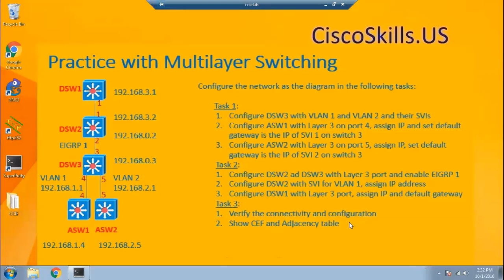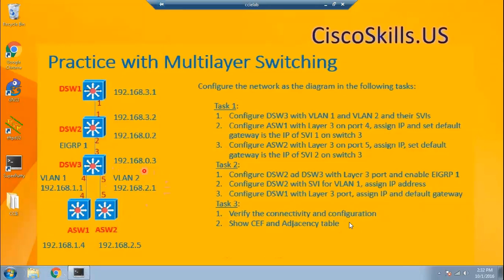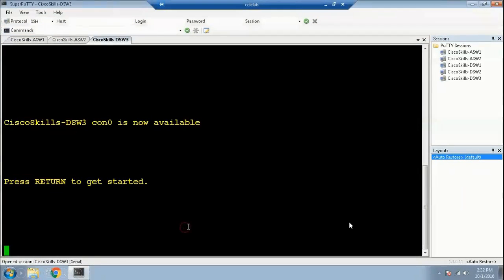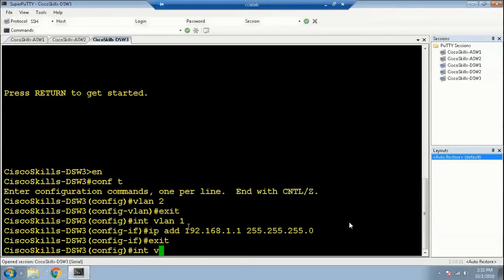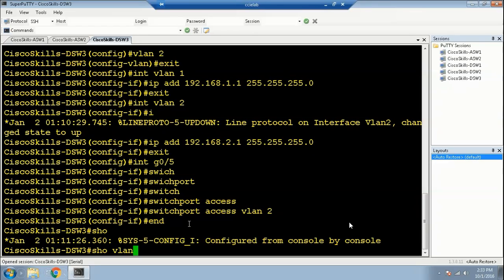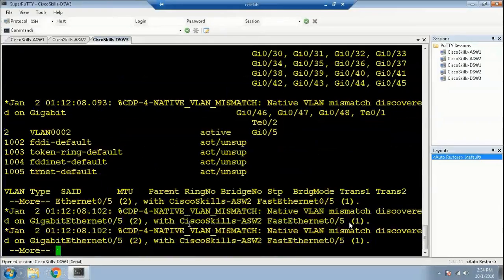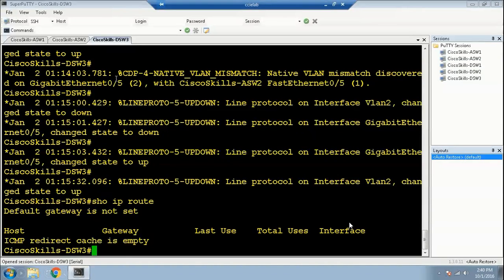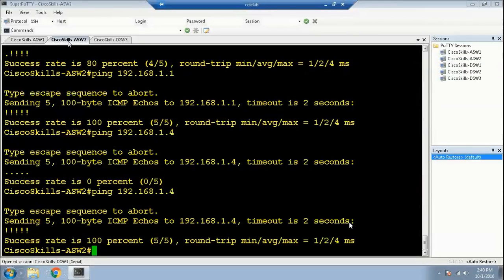Enable Routing on Layer 3 switch